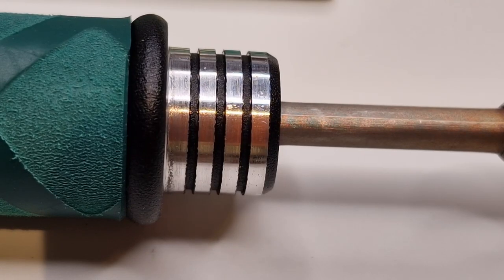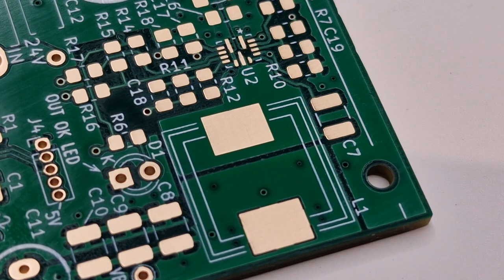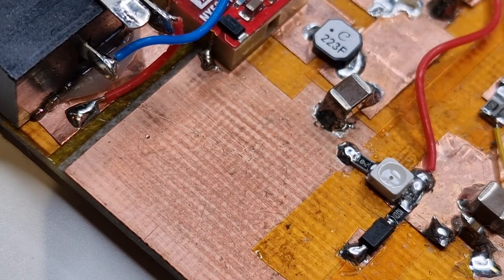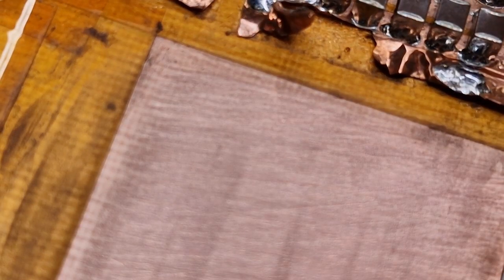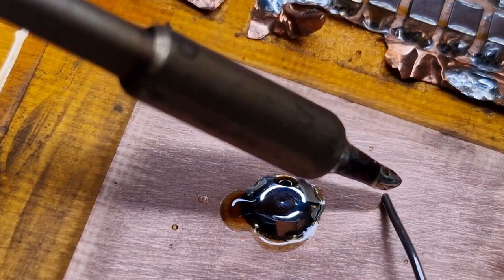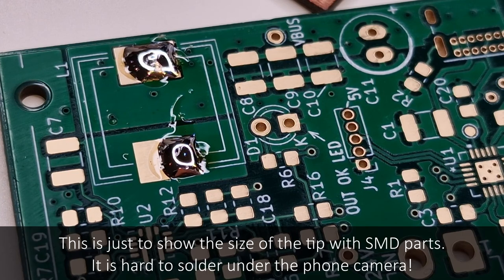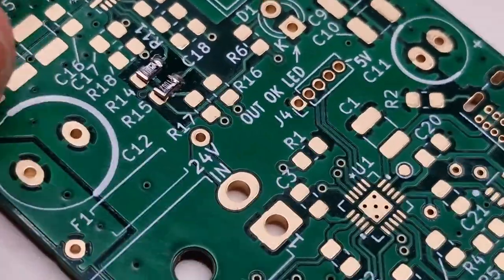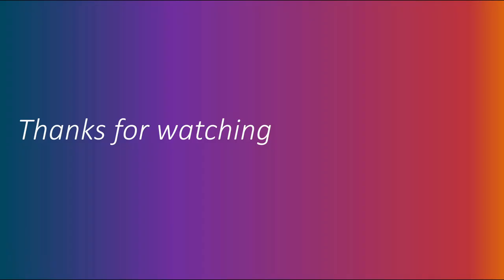L245 Soldering Iron Quick Demo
A 4-minute video showing the L245 USB-C Soldering Iron.